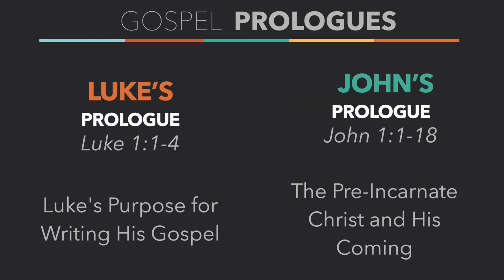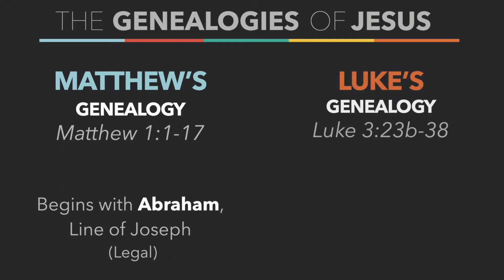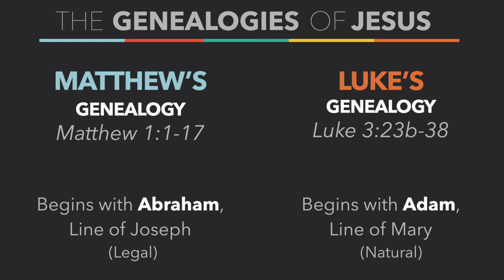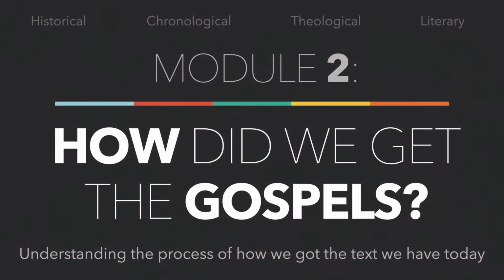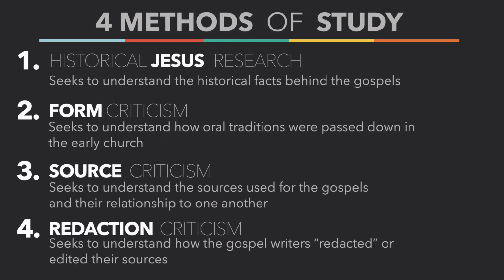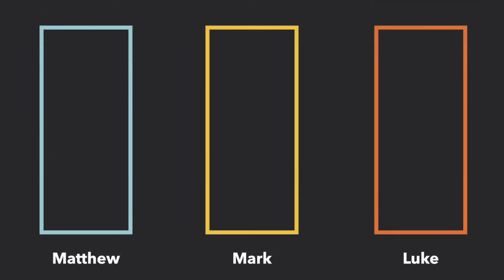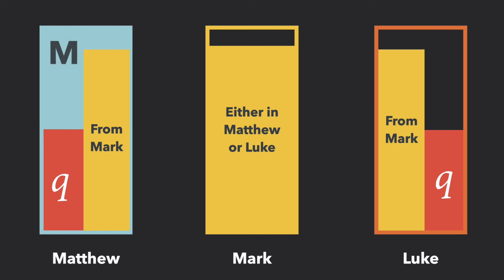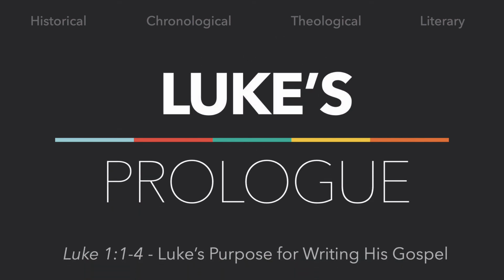1-3-1 — Module 3 Introduction: Prologues and Genealogies - Life of Christ - Part 1